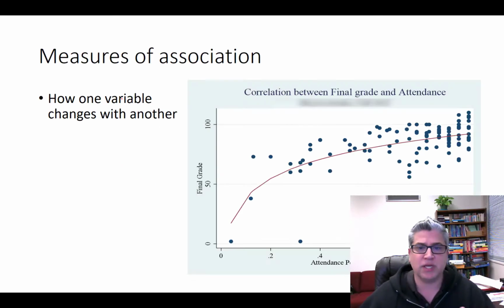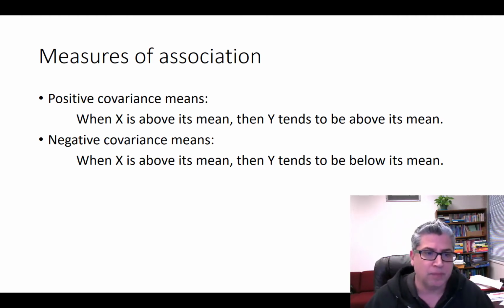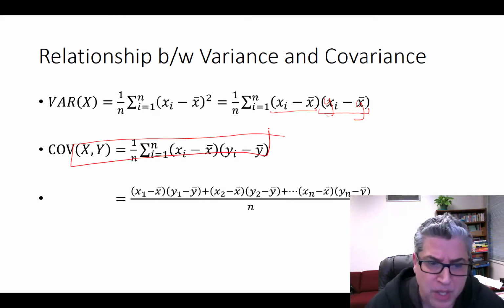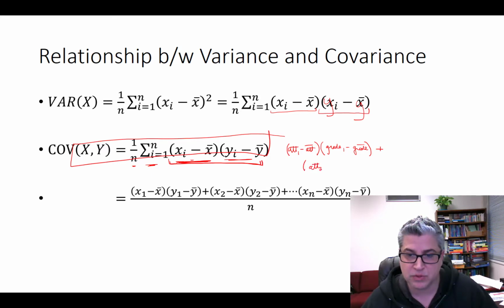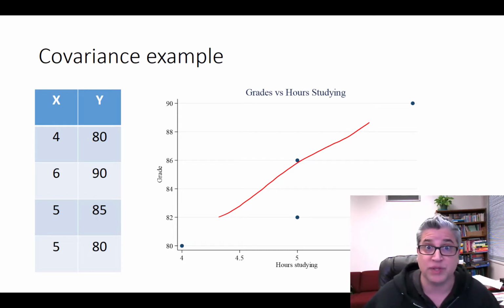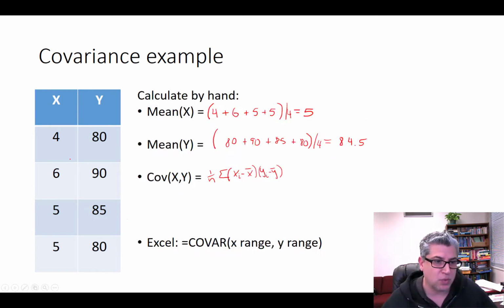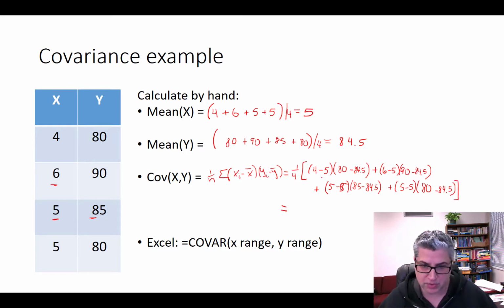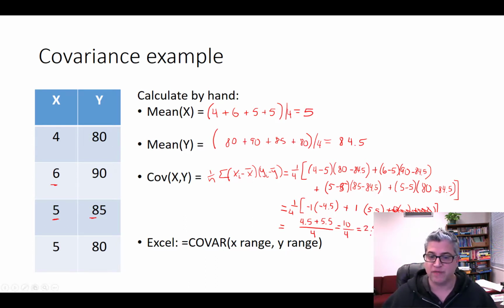Covariance and Correlation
How do two variables move around together? Does one go up when the other go down? Covariance and Correlation are two statistics that summarize this co-movement of two variables. But how are they different? And how they related?